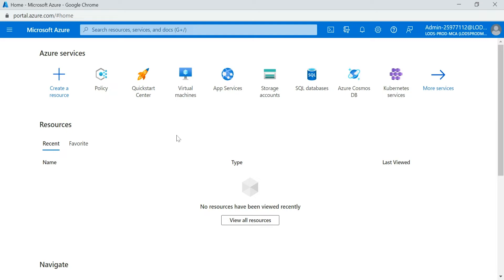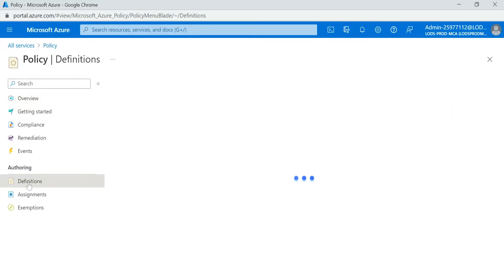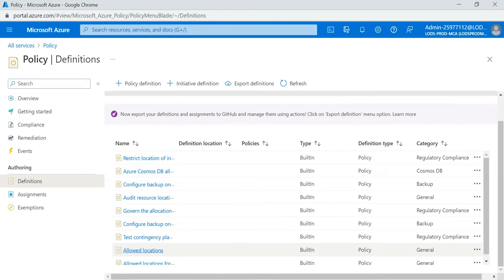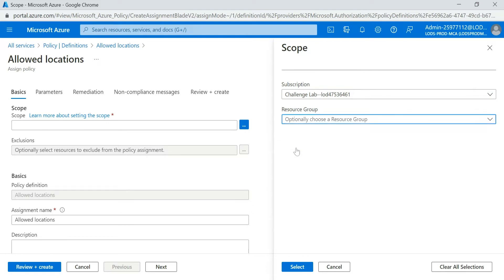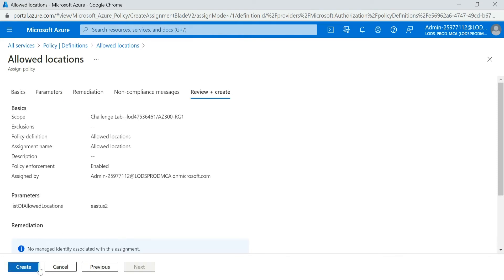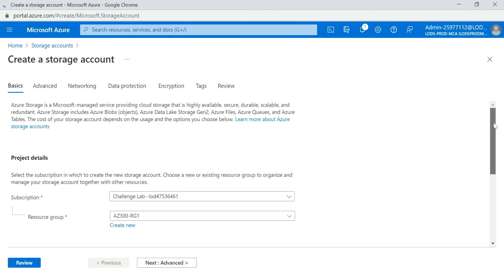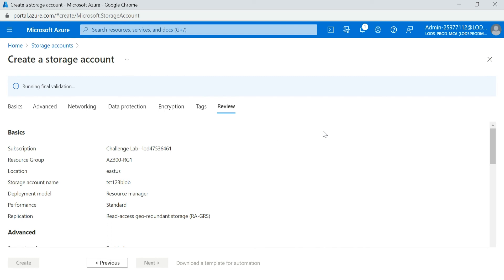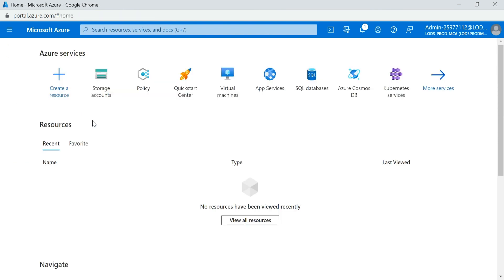7| How to create a Policy on Azure Portal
In this video we will learn how you can create a policy on azure portal which will restrict the resource creation to particular azure region.